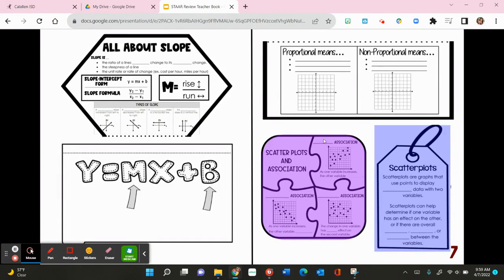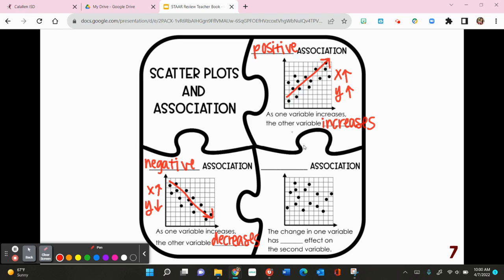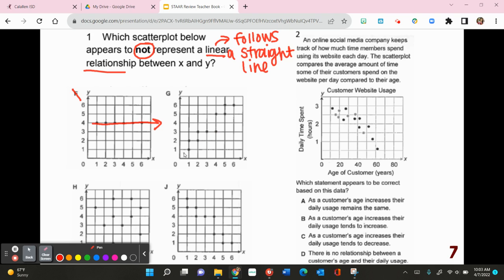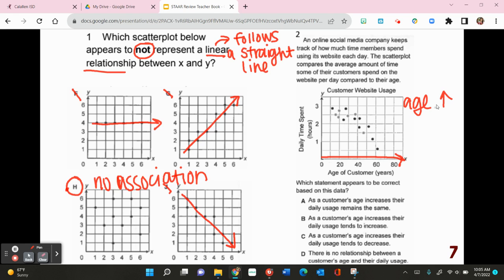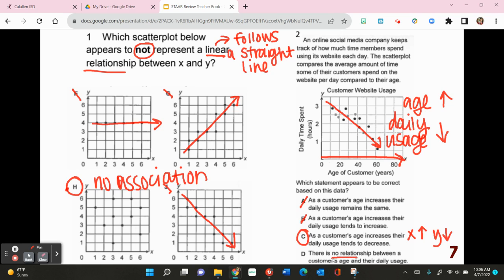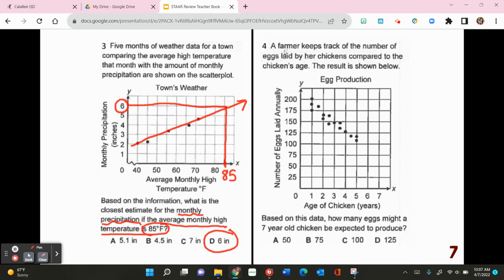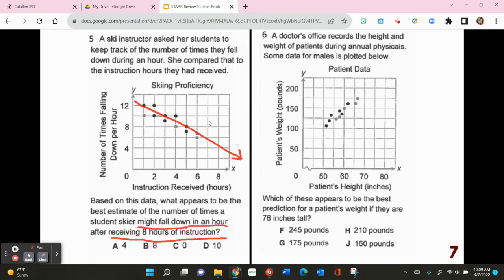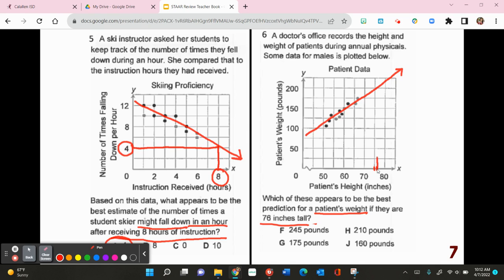STAAR Scatterplots Foldables 21-22